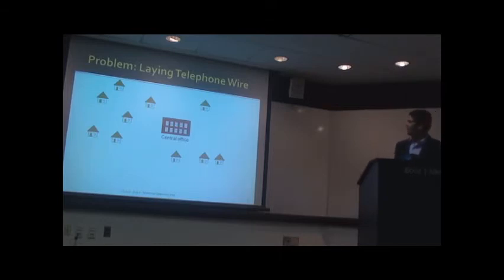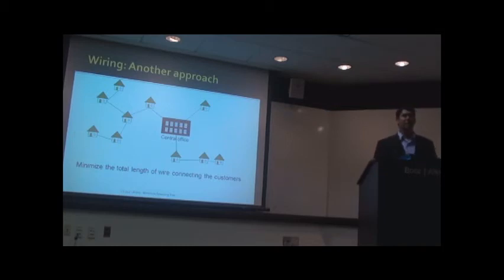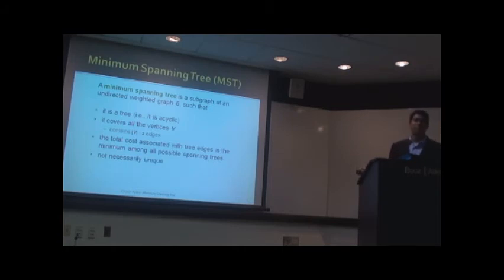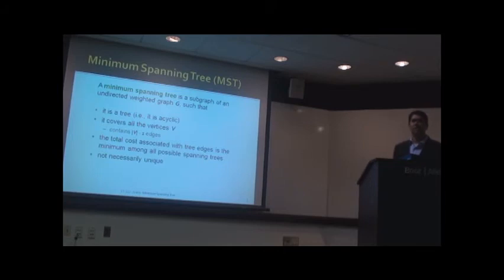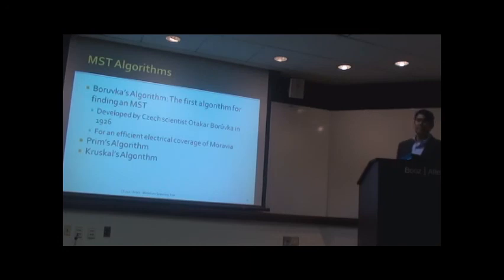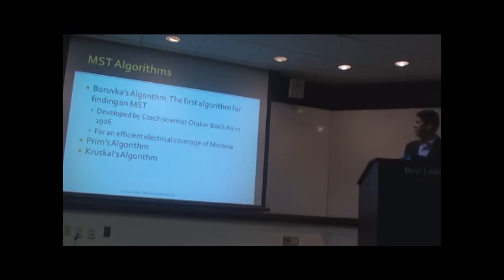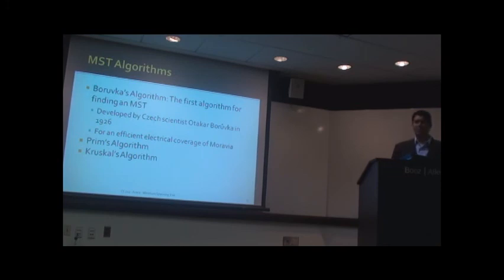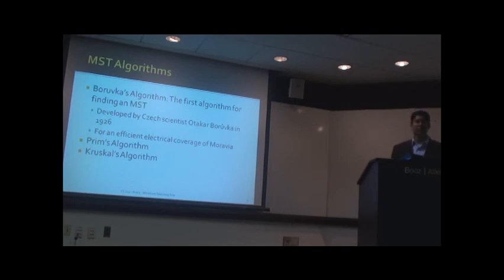Lecture 12 - Algorithms - Part 1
Lecture 12, Design and Analysis of Algorithms, Computer Science, George Washington University, Minimum Spanning Tree